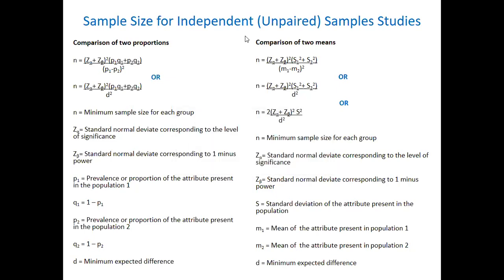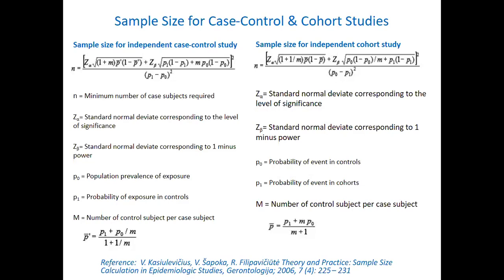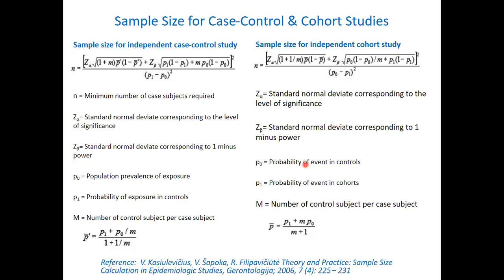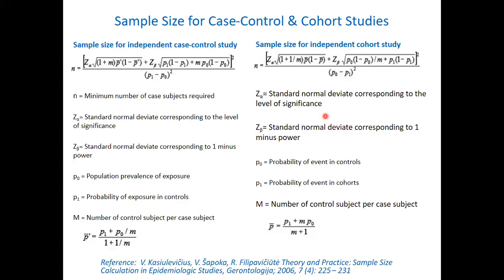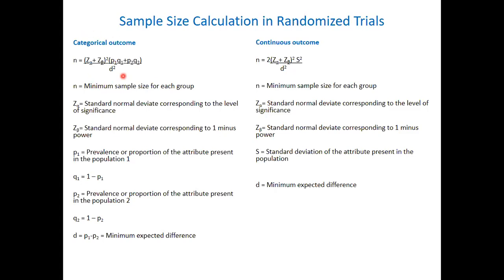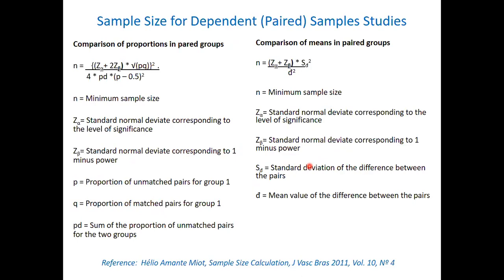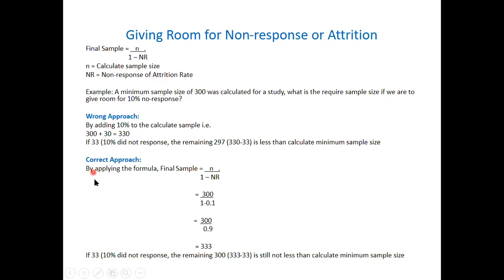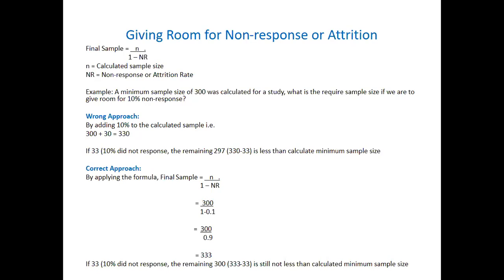Sample Size Determination for Case Control, Cohort & Experimental Studies Thu13 05 2021